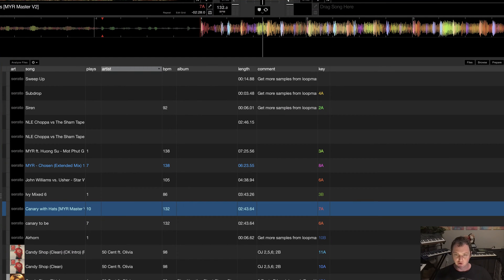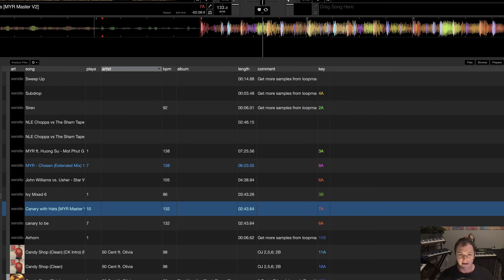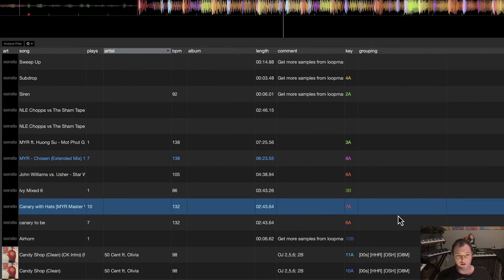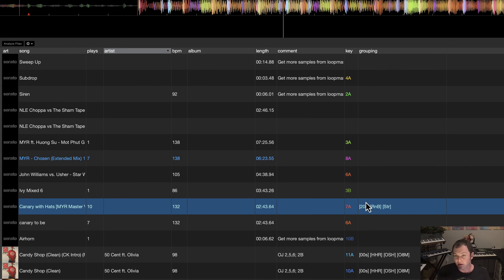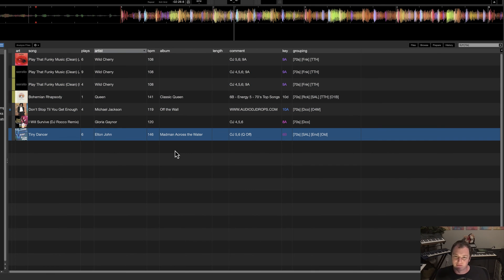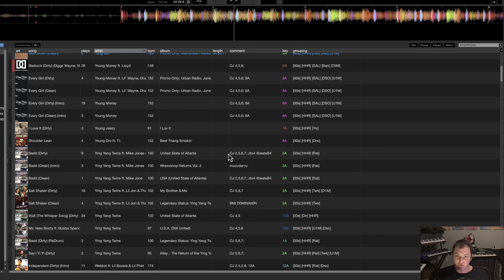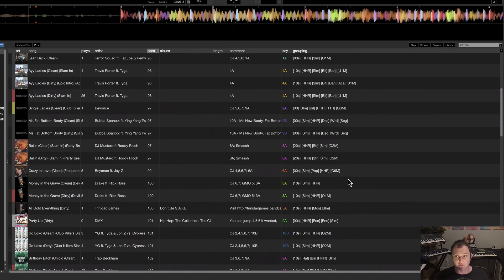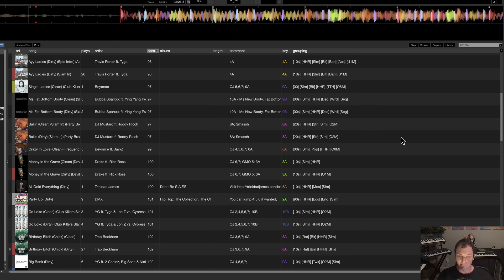How to Use Multi Tags in Serato DJ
In this video, I’ll explain how to use Multi-Tags in Serato DJ (Including Serato Lite and Serato Pro).  I’ll first explain what they are and why they are so powerful, and then I’ll show you how you can use metadata/ID3 tags to do this within the browser.  Multi-Tags allow you to filter your music music by different attributes.  So suppose you have 90s music and hip-hop tracks, multi-tags allow you to find all songs that have either (or both) tags.  I find them to be far more powerful than simple “genre,” can be used to tag your music by decade, set time, energy, genre, and mix type.  Here are some articles that explain this system that other DJ’s use: